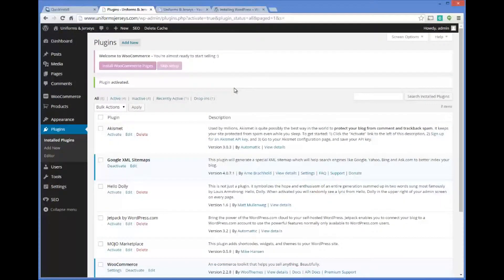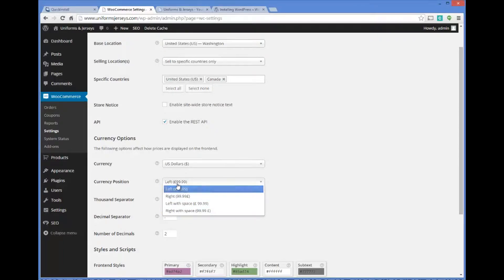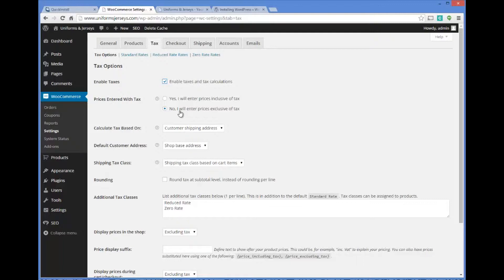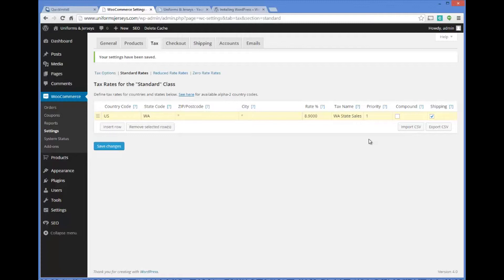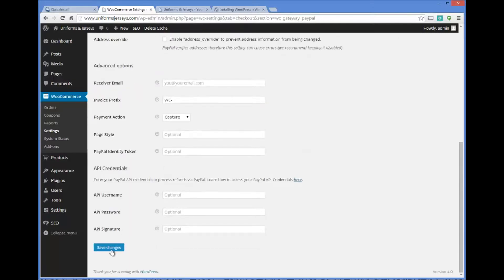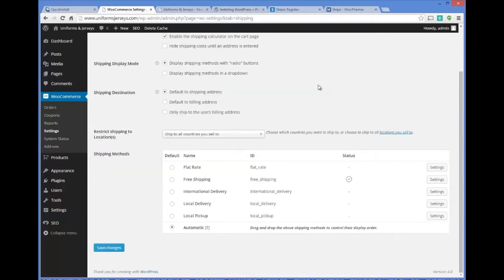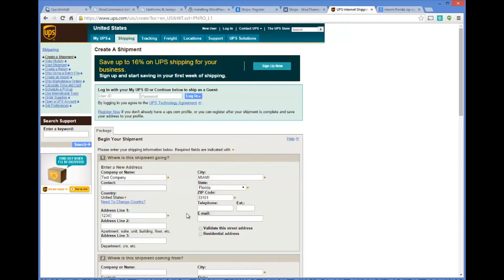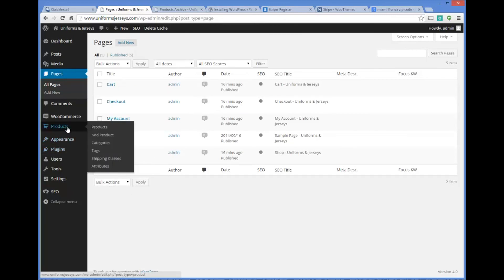How To Setup Your Own eCommerce Webstore Part 7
eCommerce is growing in popularity for so many excellent reasons. People love the idea of being able to sell whatever merchandise they want from the comfort of their own home, dropshipping or keep your own inventory both models are explained in easy-to-follow steps.

This video series takes you 'Step-By-Step' through everything you need to do to set up a WooCommerce shopping cart on a WordPress website, making you the owner of your very own Webstore!
The big advantage of using WordPress & WooCommerce is that you are accessing world-class software and tools and the cost is kept to the price of a monthly hosting account, and a domain name which is well-within the reach of ordinary people even on minimum wage. So, take in each video, and by the end of this easy to watch series you will be able to build your very own online shop and be in business. The skills needed are given to you, so if you can go online and do some basic things you are qualified.

This ten part video training series is brought to you in the interests of quality education and freedom -right here on this channel.